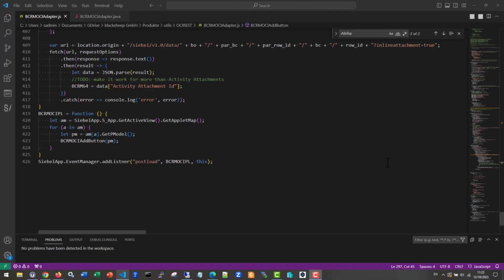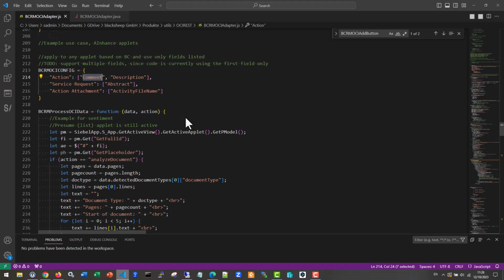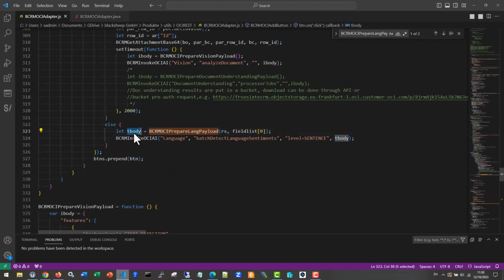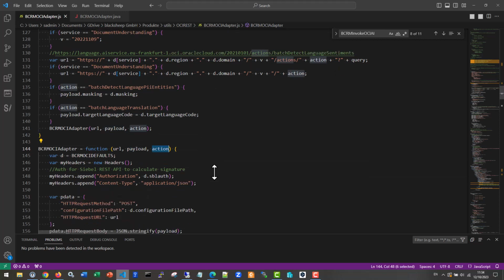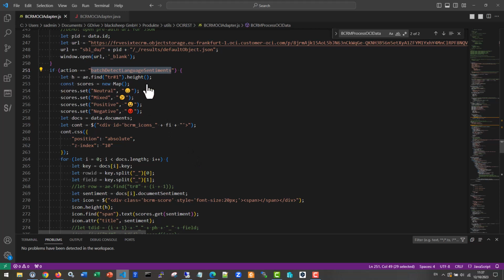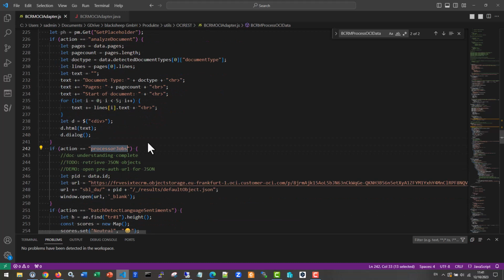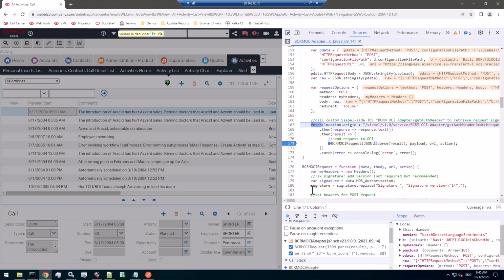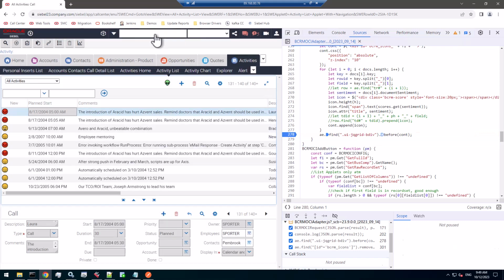Siebel CRM and OCI AI REST API - Part 3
All aboard the OCI AI train for a RESTful ride with Alexander Hansal, Senior CRM Technologist with blacksheep IT consulting.

Make sure to watch the videos in this series in the intended sequence: